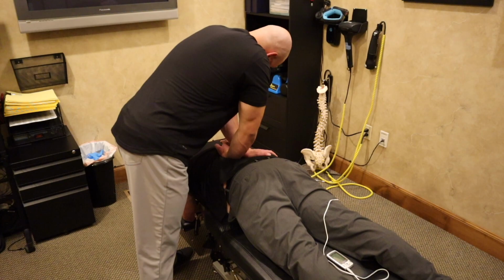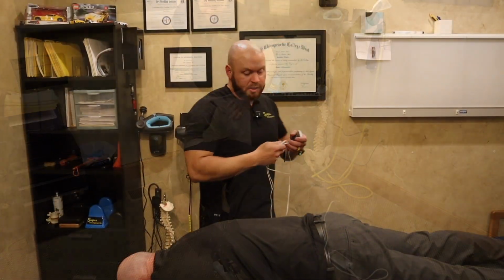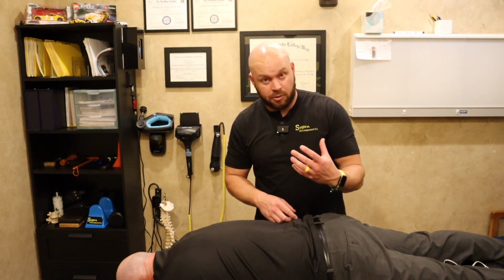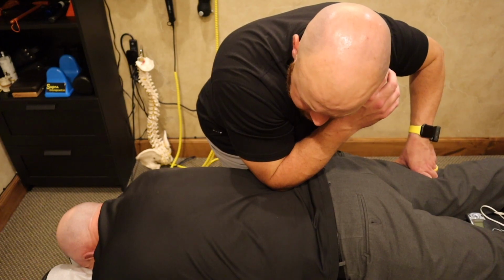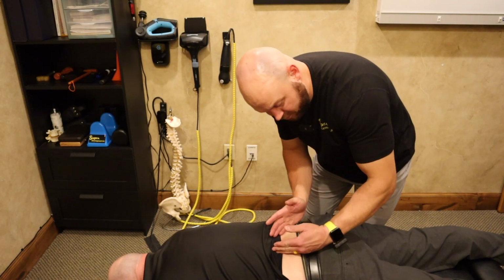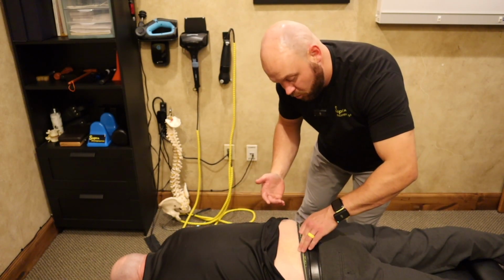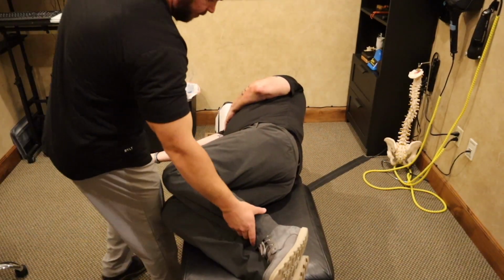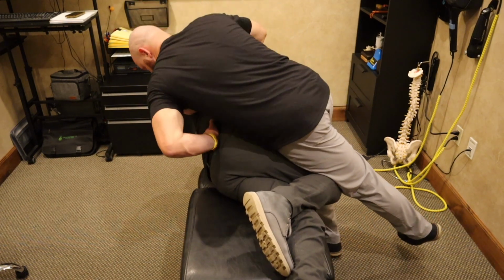Lower Back Pain from Yard Work Full Body Adjustment and Deep Tissue Work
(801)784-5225